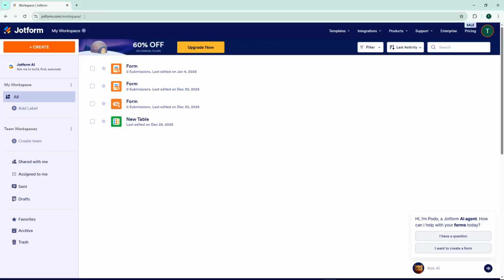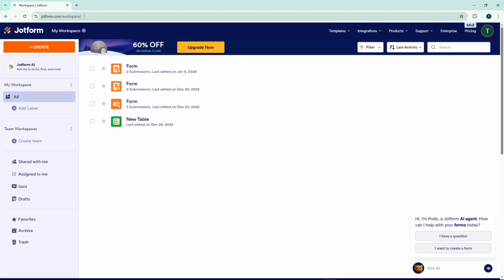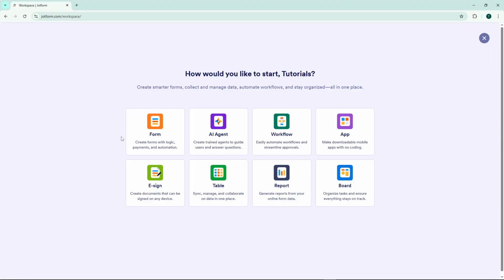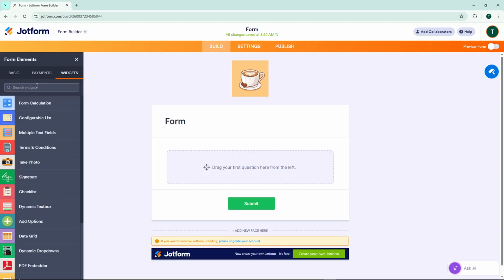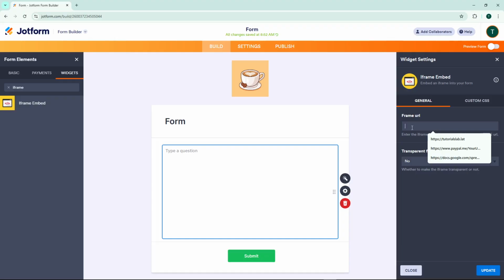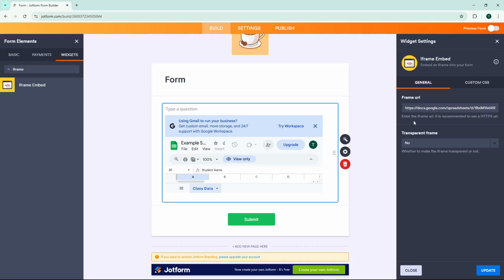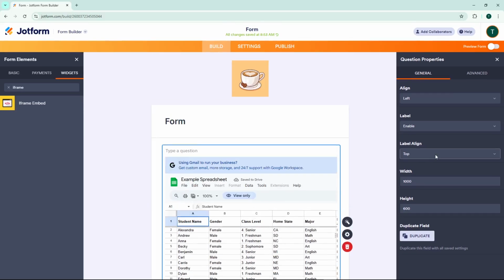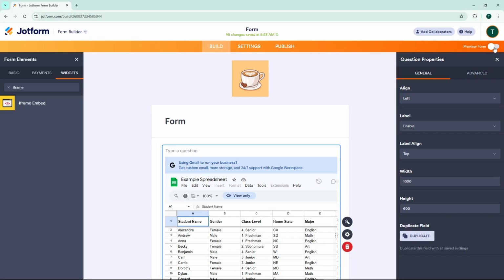How To Embed A Spreadsheet To Jotform (Tutorial 2026)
Along the way, you'll learn how to embed spreadsheet in Jotform, add Google Sheets to Jotform form, integrate Excel data into Jotform, Jotform guide embed external spreadsheet, link existing spreadsheet to Jotform, display live spreadsheet data Jotform, Jotform form embed data table, embed spreadsheet content on Jotform, Jotform tutorial for spreadsheet embedding, connect a database spreadsheet to Jotform, how to attach spreadsheet to Jotform, setup spreadsheet integration with Jotform